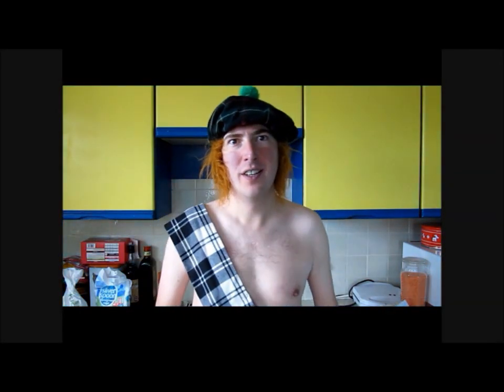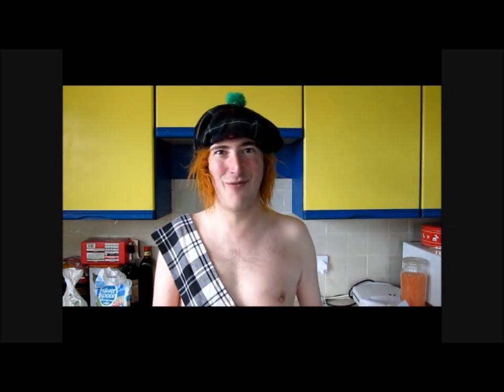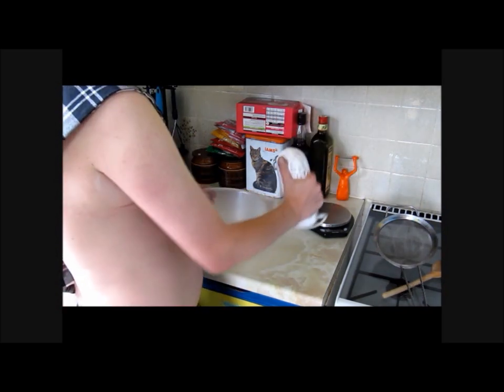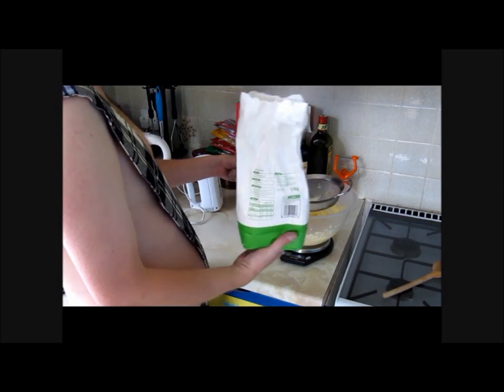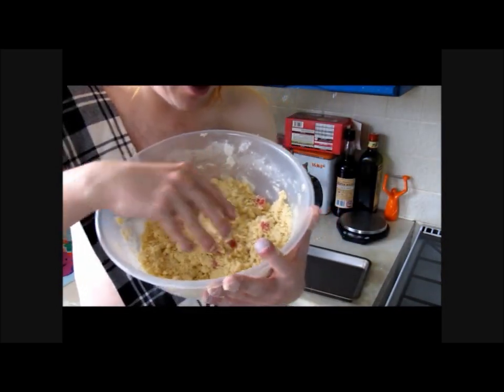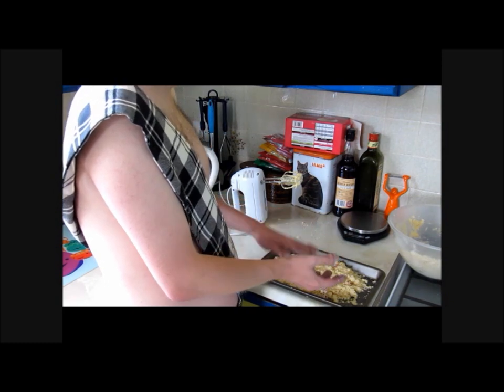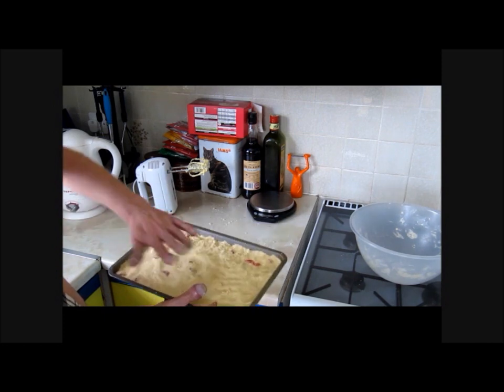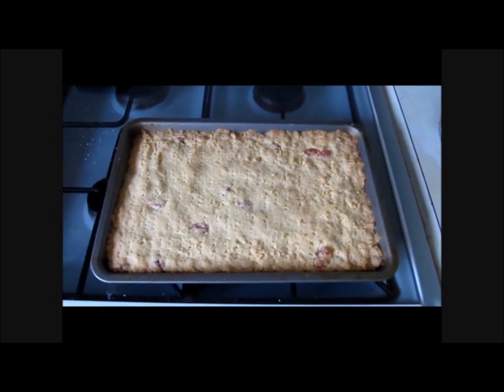Scottish Shortbread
How to make traditional scottish shortbread, its really easy and quick, can be made and eaten in less than half hour, it takes that long to go to the shops choose a biscuit come and come back, so make this your self save some time and inlight your satifaction for home made wonderment!!